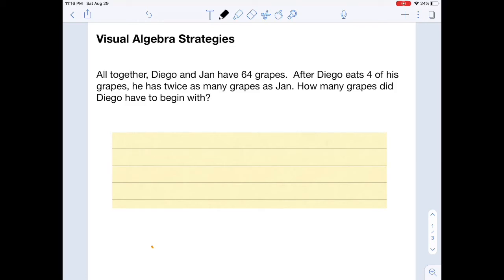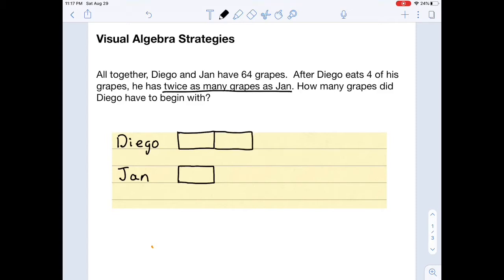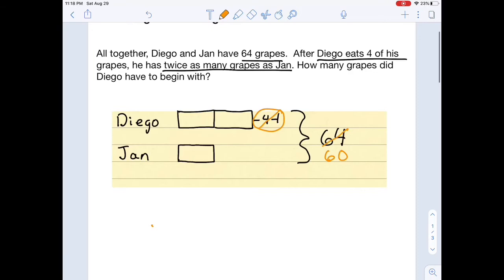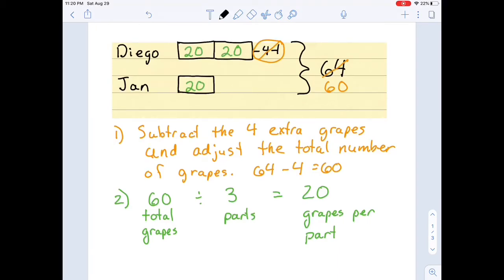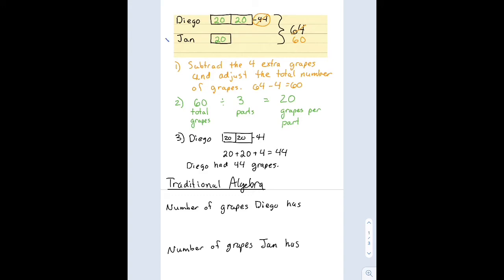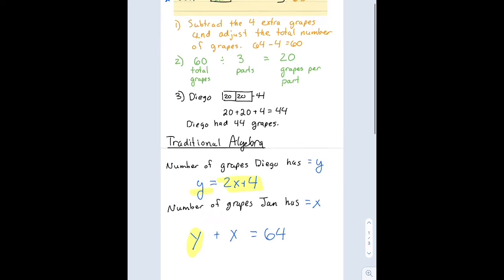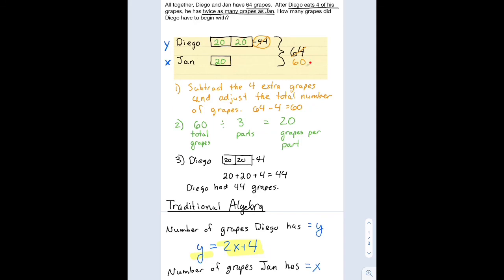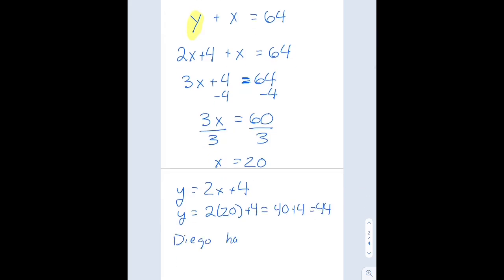Visual Algebra Part 1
Solve word problems using visual algebra strategies.  We will solve with a strip diagram ( bar model, tape diagram) and relate our work to a traditional algebra solution.